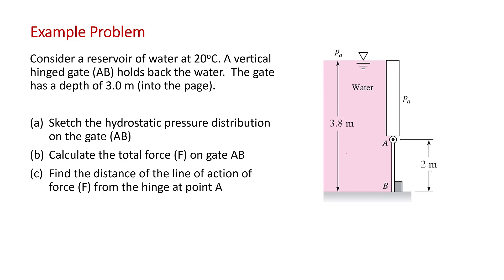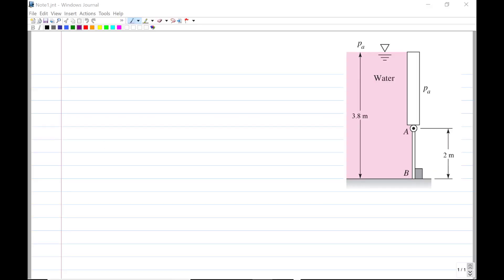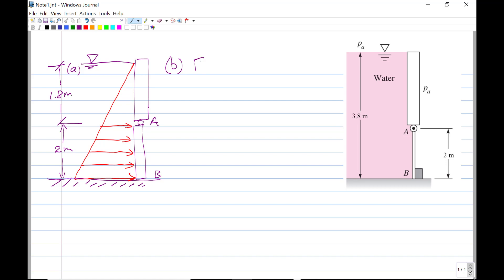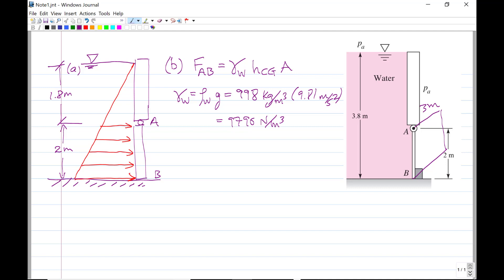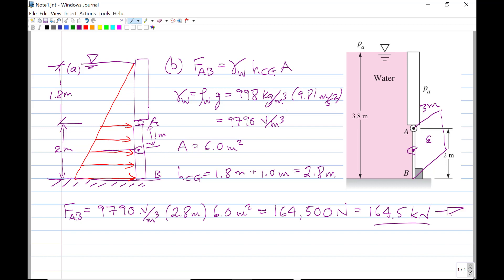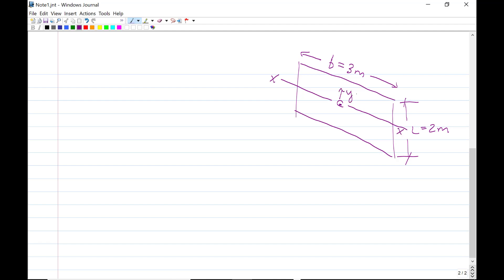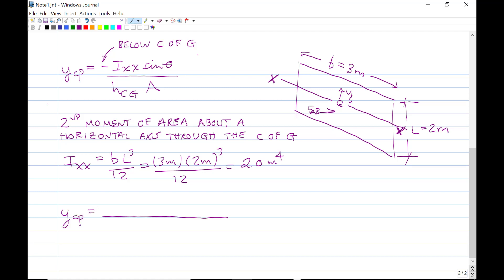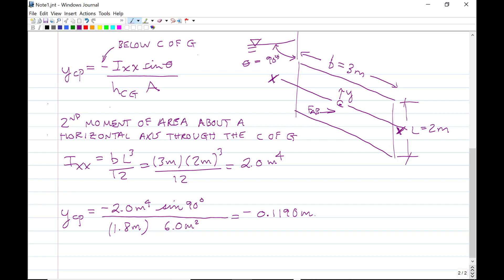Solved Example: Hydrostatic Forces on a Vertical Gate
MEC516/BME516 Fluid Mechanics: A simple solved exam problem of hydrostatic forces on a flat vertical gate. The solution includes locating the line of action i.e. the center of pressure.

All of the videos in this course, sample exams with solutions, and a copy (pdf) of this solution can be downloaded

Minor Correction: There is a "typo" at 6:46. h_cg=2.8m (not 1.8m). But the value of y_cp and the problem answers are all ok.

Chapters
00:00 Problem statement
01:18 Sketch of the hydrostatic pressure distribution
02:02 Hydrostatic force on surface, F_AB
04:25 Line of action, center of pressure
07:15 Final answer, sketch of the gate